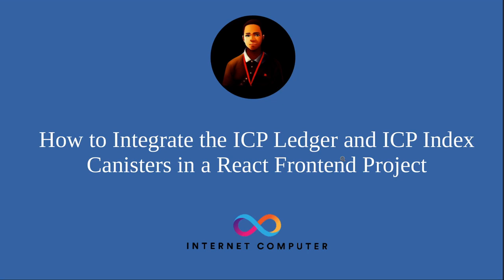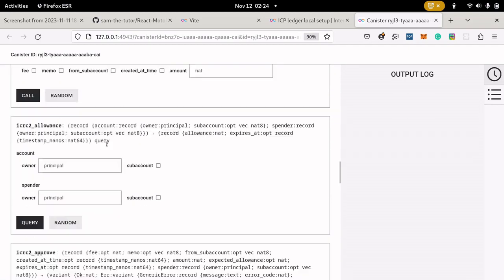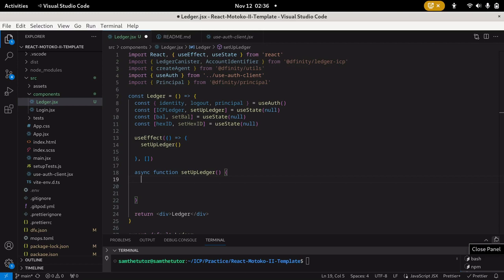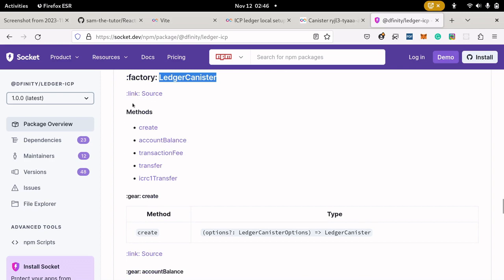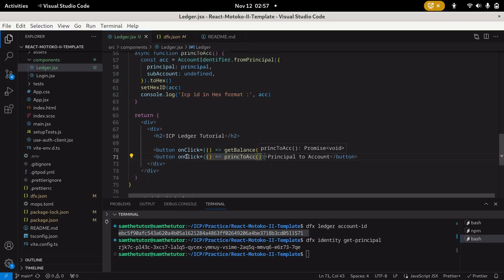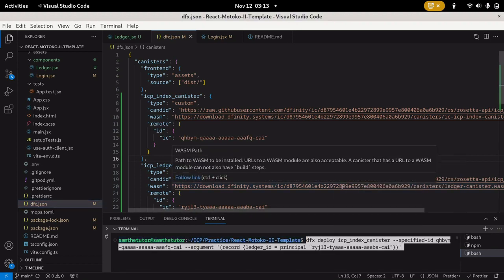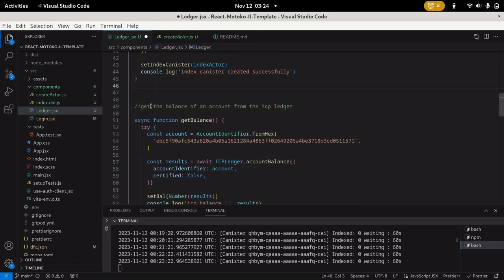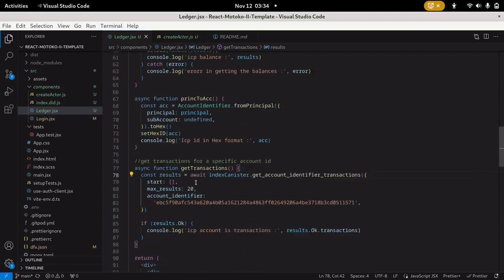How to Integrate the ICP Ledger and ICP Index Canisters in a React Frontend Project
In this video, we are going to look at how to use the ICP ledger and ICP Index canisters in a React frontend project. There is also an article that I wrote about the same topic